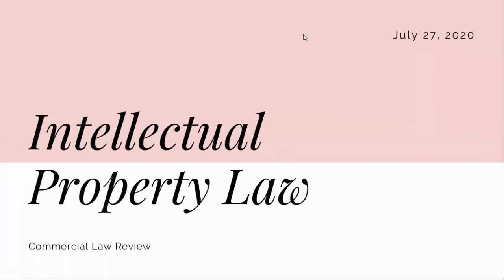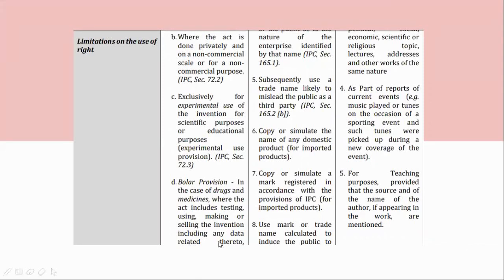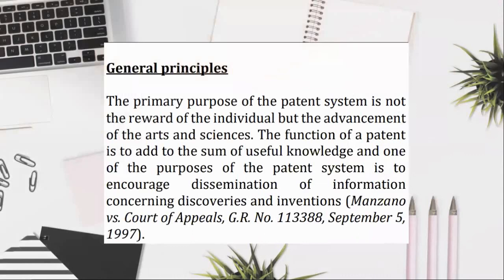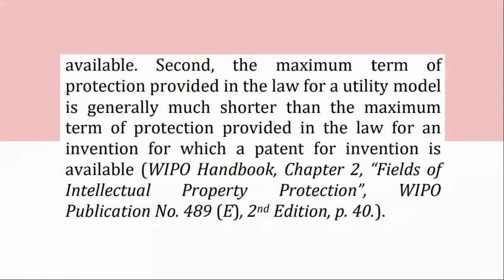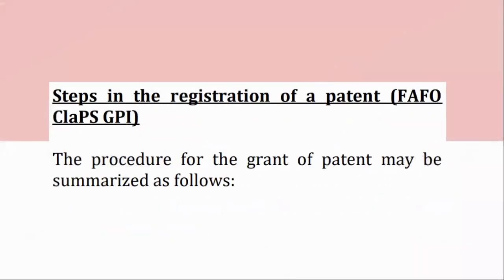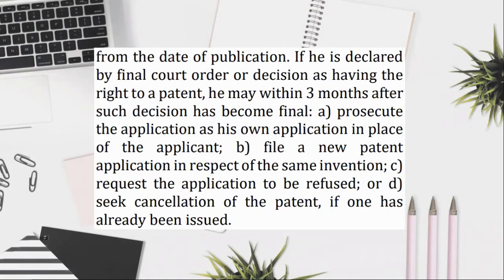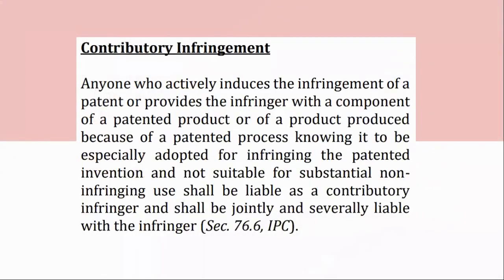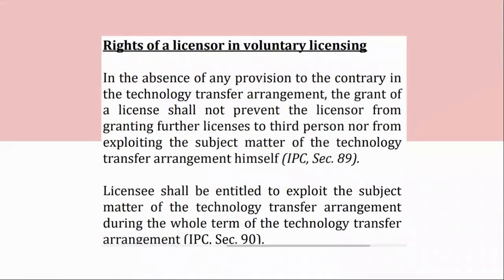Excerpt from Intellectual Property Law Review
While waiting for our channel to be monetized, I set a tip jar.

Working in a call center does not mean a dead end job.
No, seriously.
But if you can use the skills learned from the call center to be your own boss, would you do it?
Yes.
You can be your own boss.
Just click here to know how.
You’re welcome.